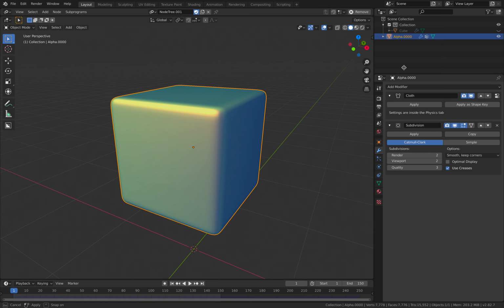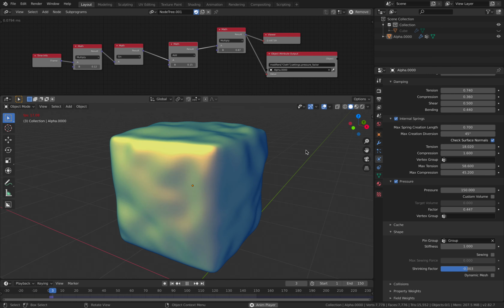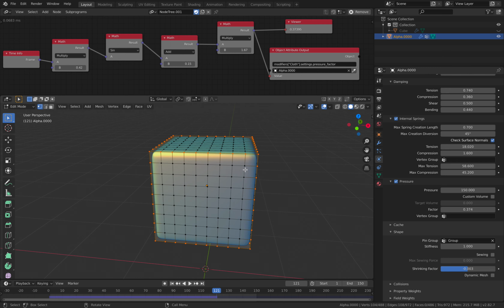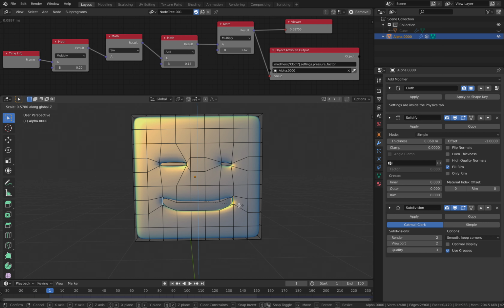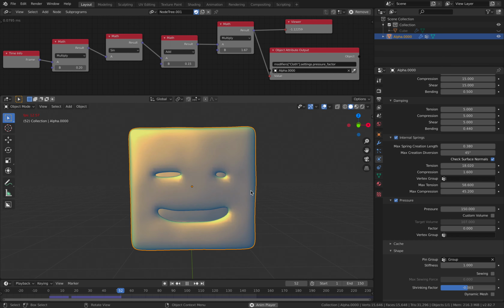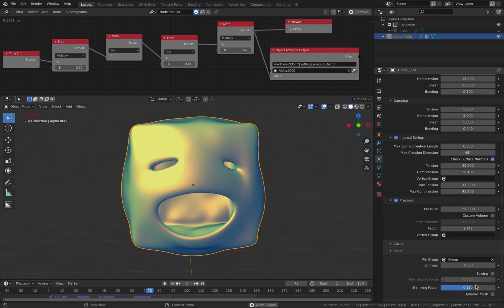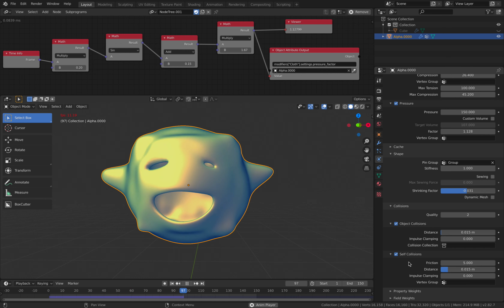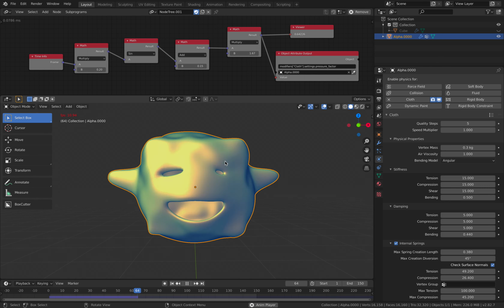LIVENODING AN Default Cube Breath In and Out using Cloth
In this episode, I am sharing a simple basic Cloth simulation setup on Blender's "DEFAULT CUBE" that uses Pressure with Animation Nodes to create breath in and breath out animation.

Always remember to exercise regularly, breath in and out, take a break every hour, have everything in moderation and give yourself enough drink. Nothing like being healthy and able to blend another day.

Enjoy breath in and breath out default cube animation!